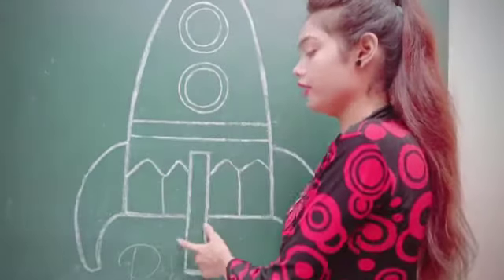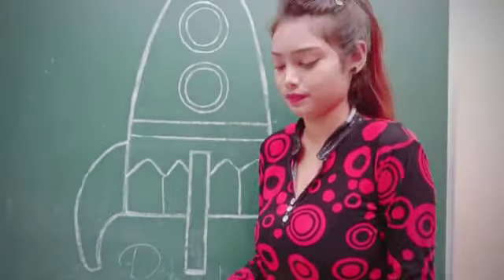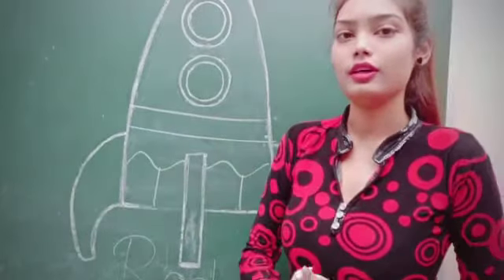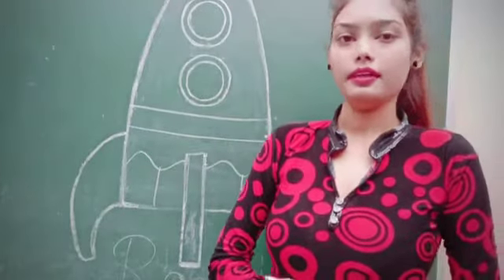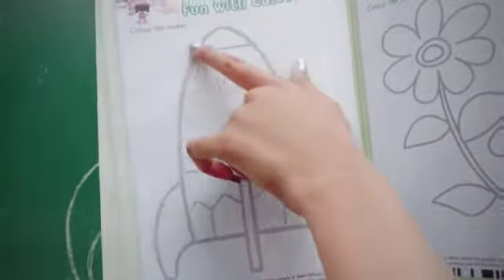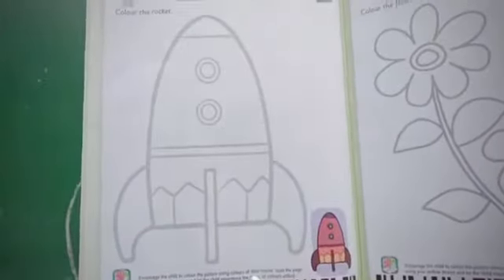June 19, 2020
Video from ♥️...DHANGAR...♥️